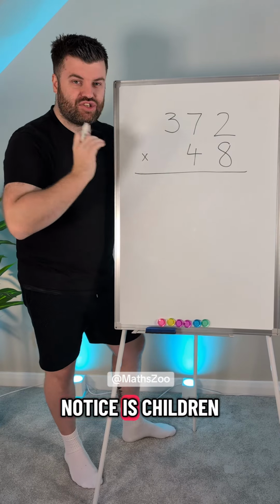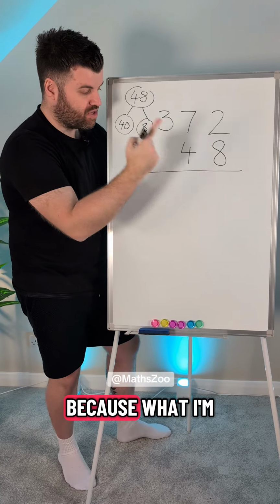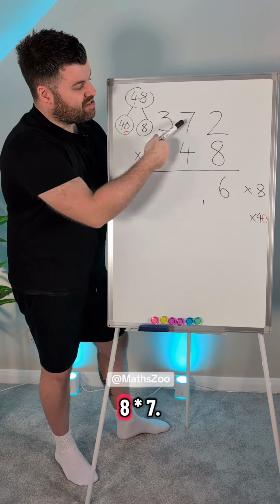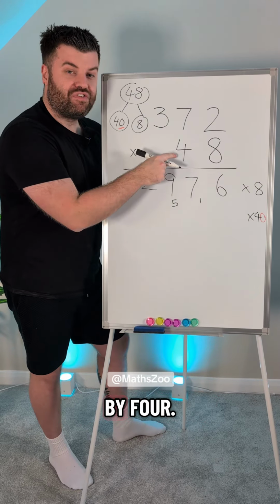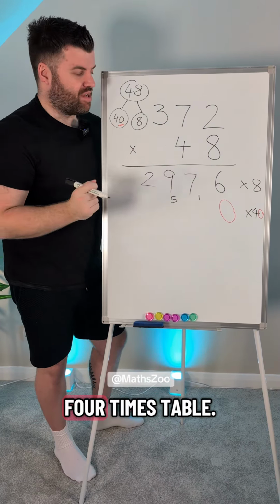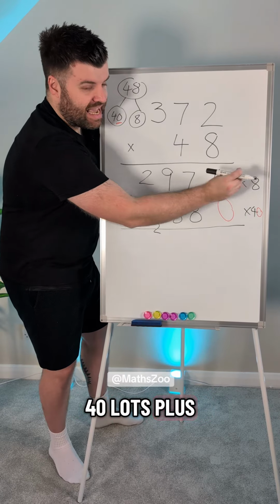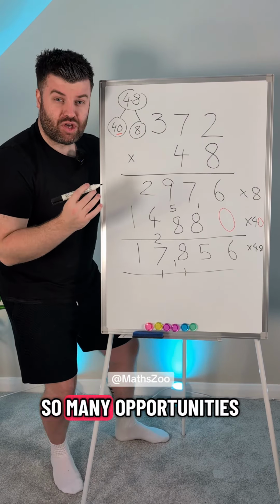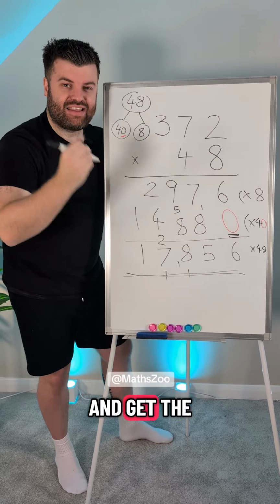A short guide to long multiplication! 👏